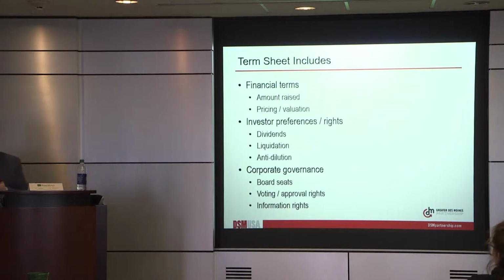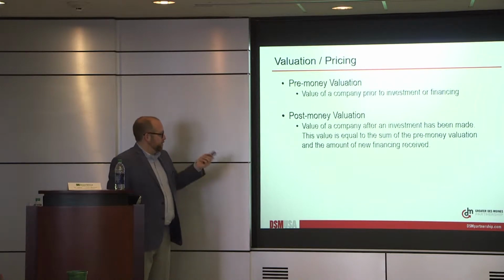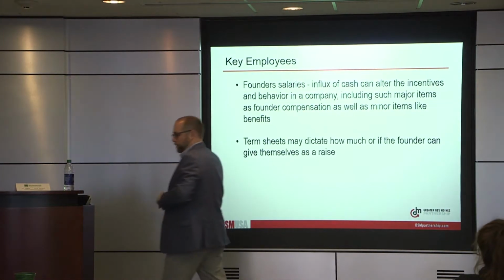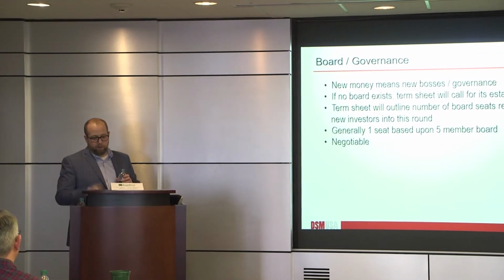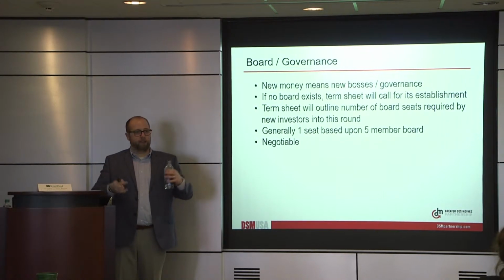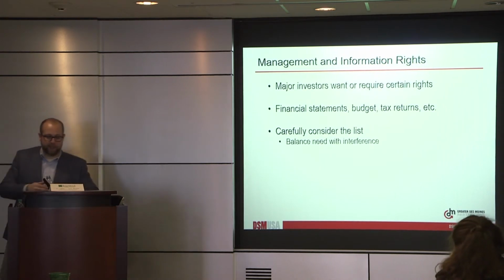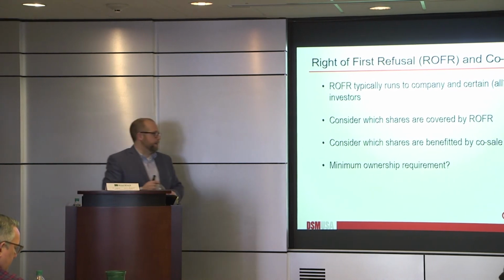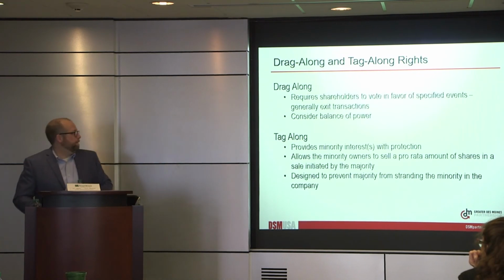10: Term Sheets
Raising Capital Seminar - Spring 2019.